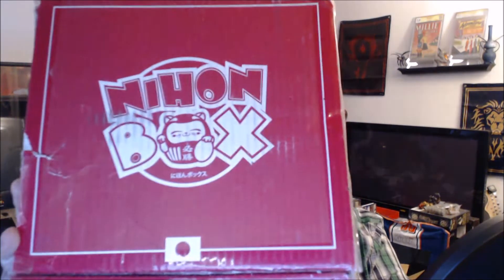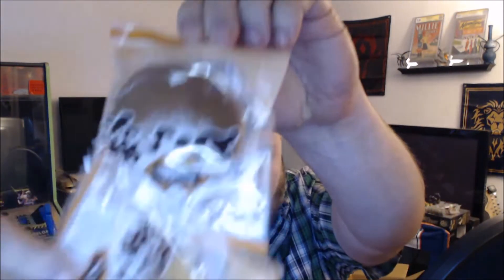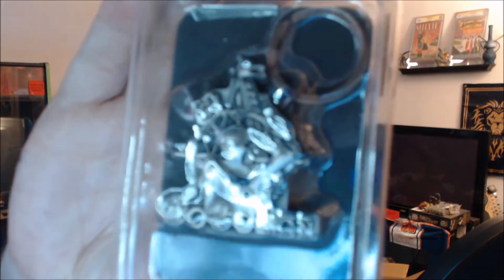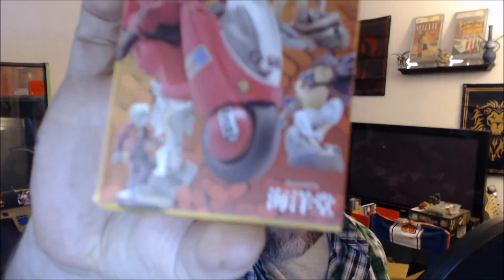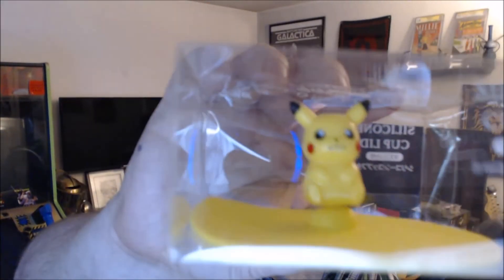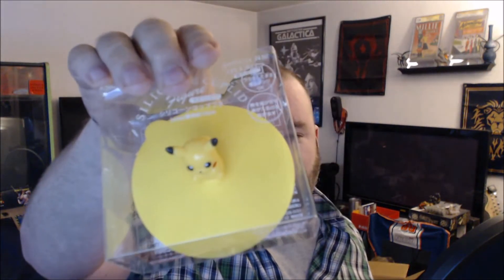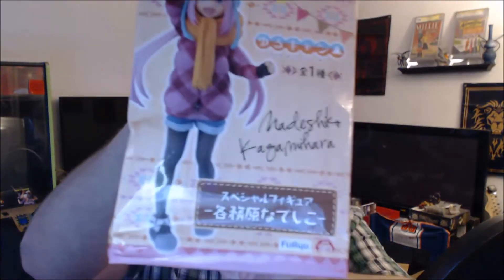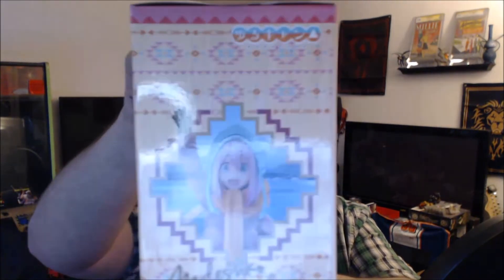Nihon Box March 2020 "Spring Break" Unboxing!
In March, get ready for Spring Break vibes in your box! Spring is approaching so let's celebrate with a Spring Break themed box featuring popular licenses such as My Neighbor Totoro, Pokémon, Yuru Camp△, Akira, and other Made in Japan items! 😍